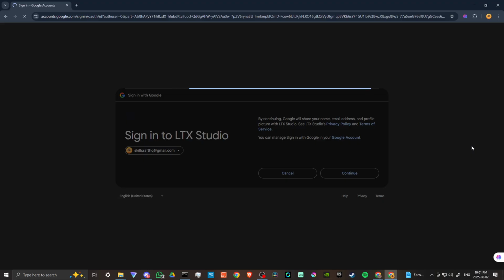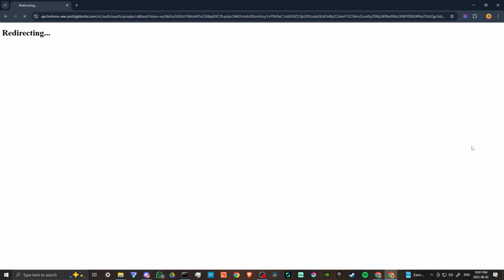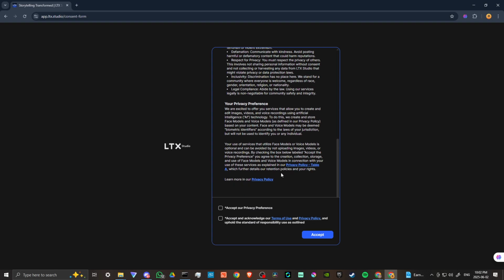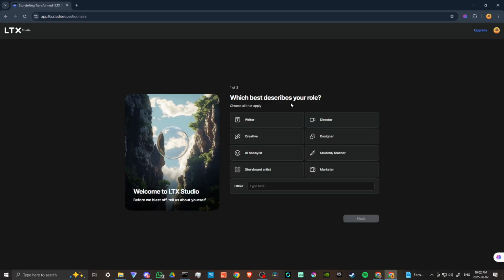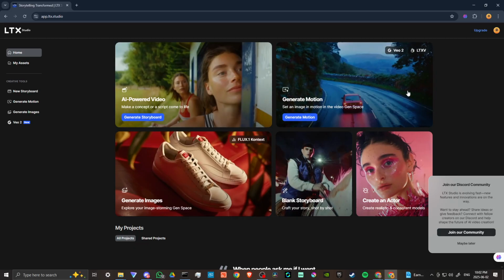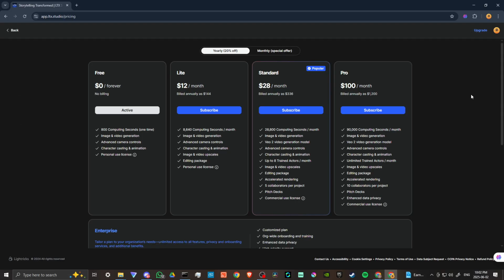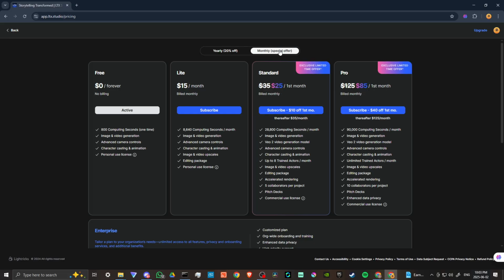How To Create LTX Studio Account - Full Guide (2025)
Learn how to quickly and easily create your own LTX Studio account in this step-by-step tutorial.